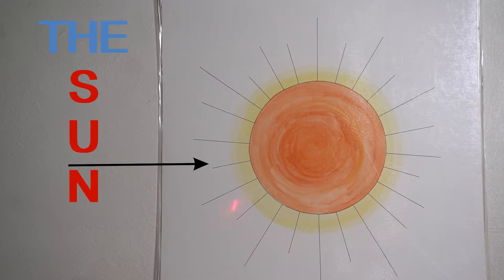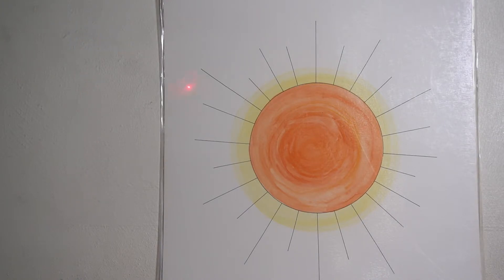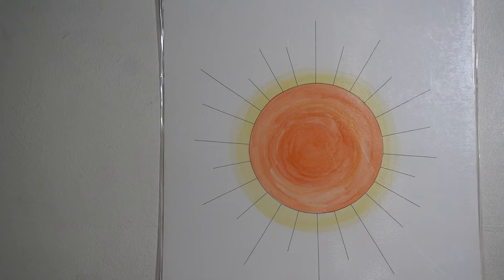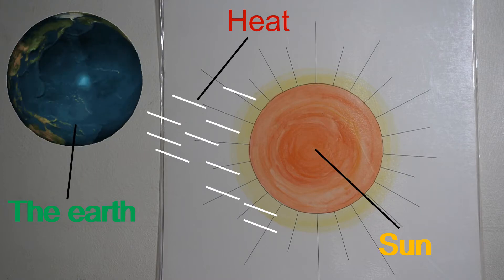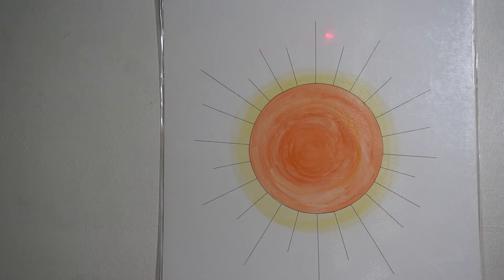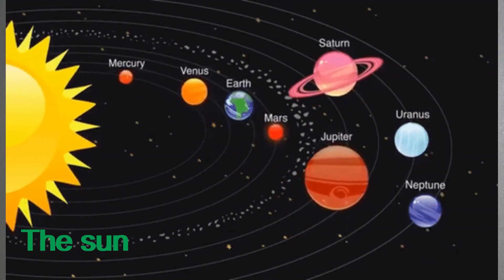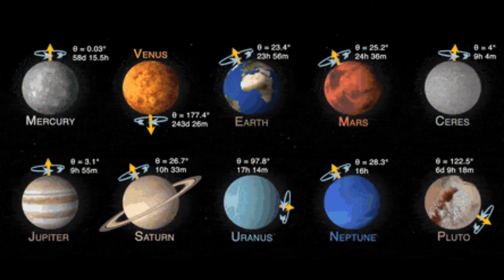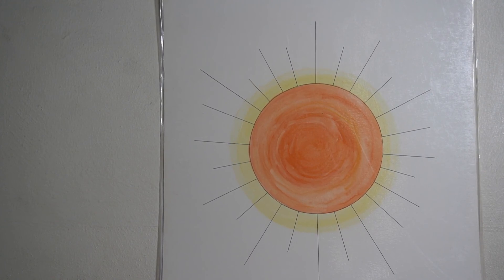The Sun - Montessori Geography